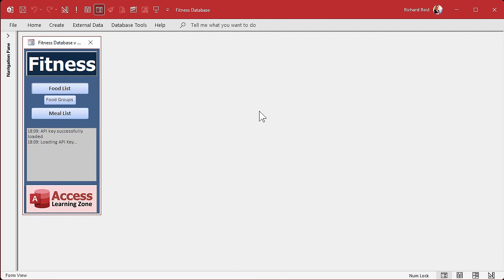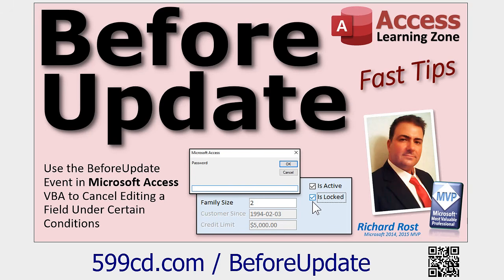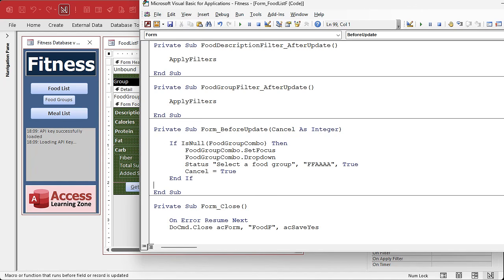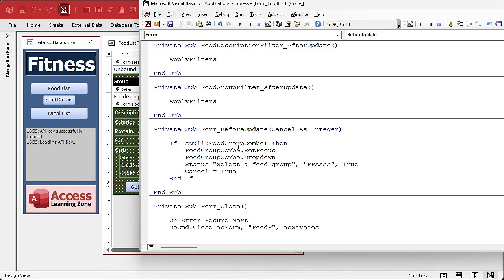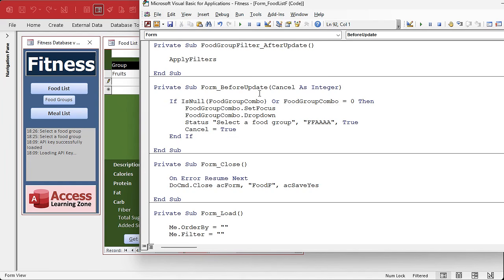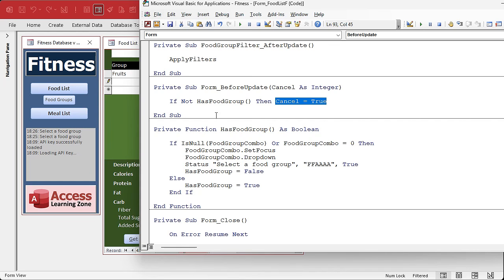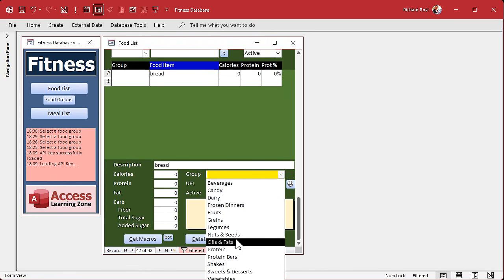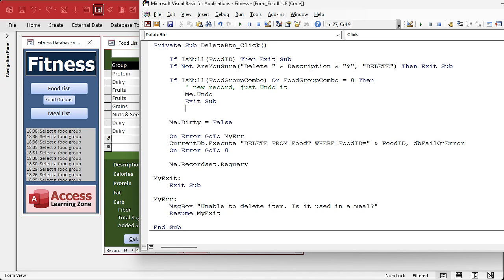Validate Required Fields Before Saving in Microsoft Access - Fitness 16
In this Microsoft Access tutorial, I will show you how to handle referential integrity errors when adding new records involving required fields, such as ensuring a food group is selected before saving a food item. We will write code to provide user-friendly error messages, check for default values in combo boxes, and turn the error-checking logic into a reusable function. I will also cover how to properly handle deletions of new unsaved records to improve the overall user experience. This is part 16.

Silver Members & up get access to an Extended Cut of this video. In the extended cut, we will fix the issue where adding a new record causes the form to scroll in a way that puts existing records out of view. I will show you how to adjust the form's behavior so that when you add a new record, the view remains user-friendly and does not jump unnecessarily, making data entry smoother.